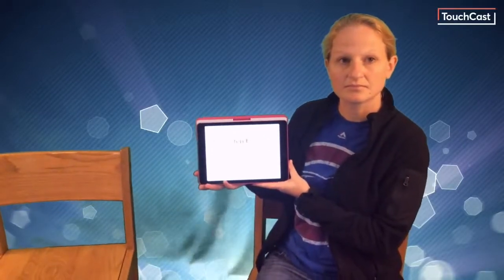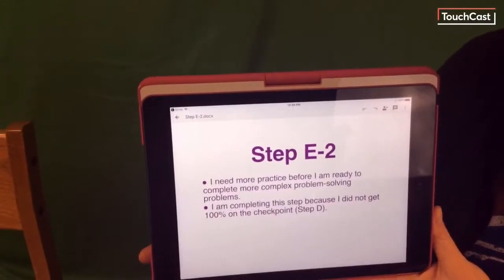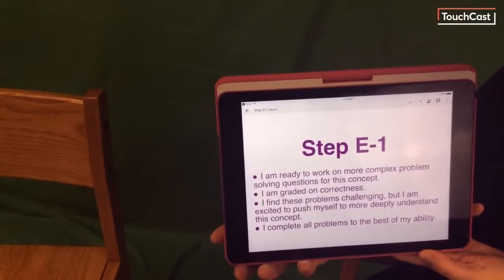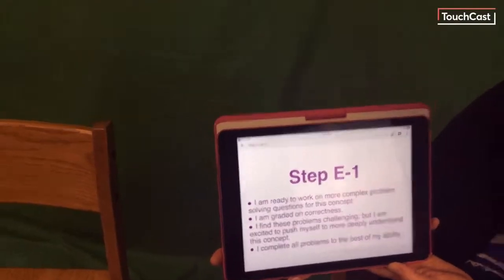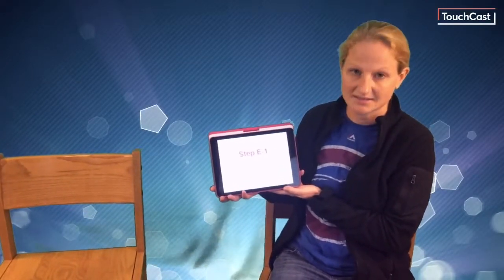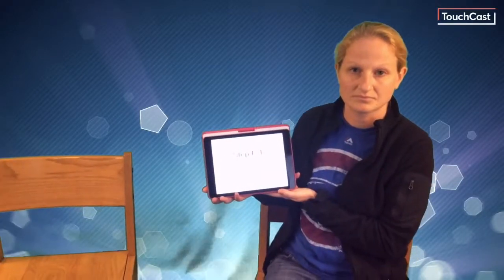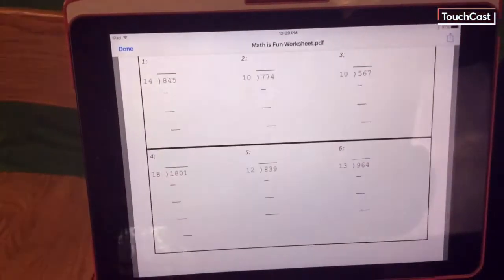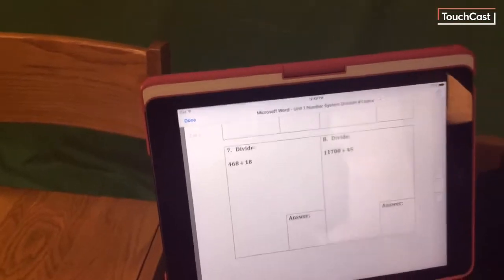Real e step